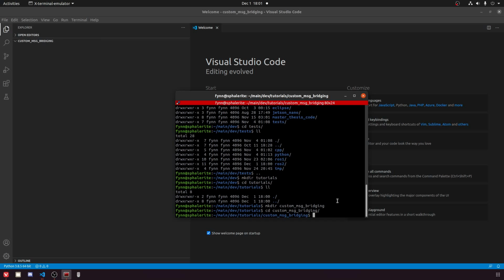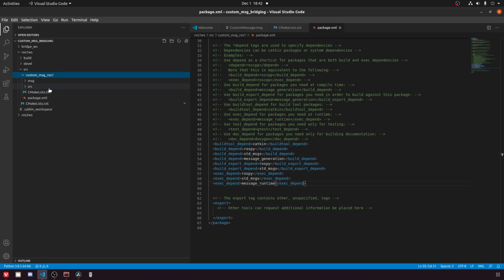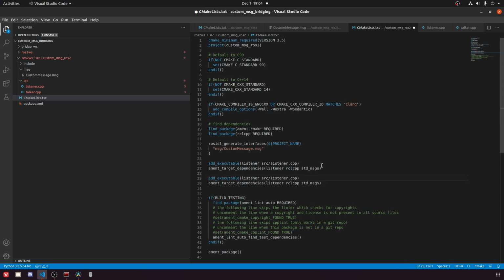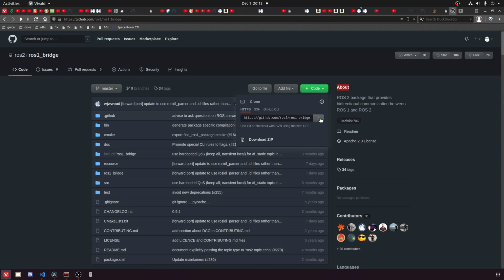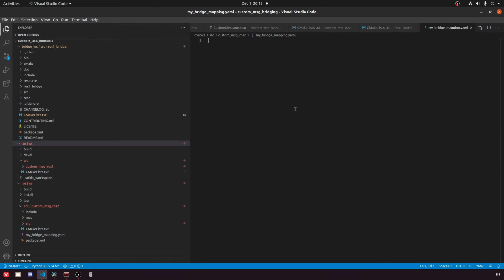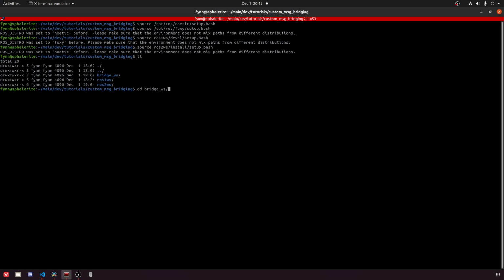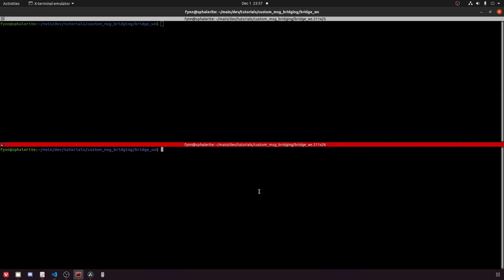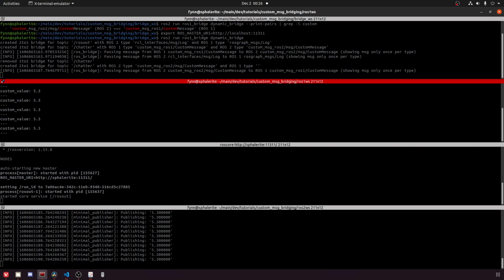Send custom messages between ROS 1&2 using the ros1_bridge - Tutorial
In this video I will explain how to send custom messages between ROS 1&2 using the ros1_bridge package

I've created a repository with example workspaces and a Readme file in which the code is documented

I'm also in the process of creating a repository that provides example workspaces for the ROS2 basics. If you're interested, check it out

Cheers
Fat Al